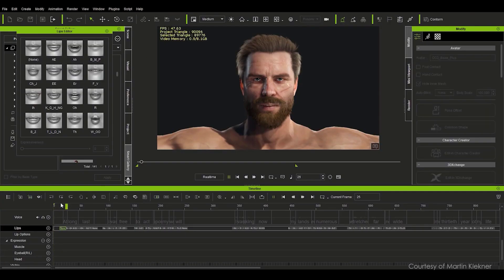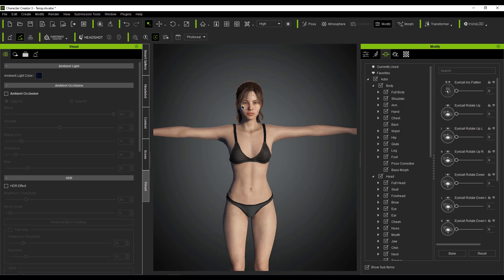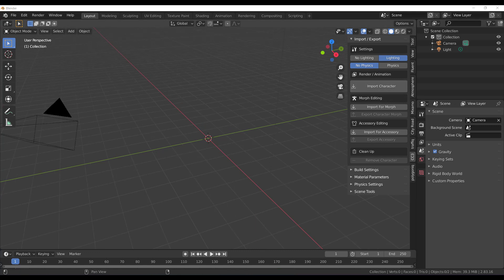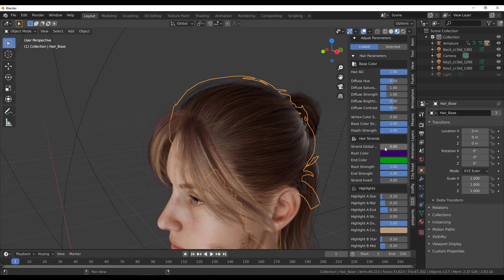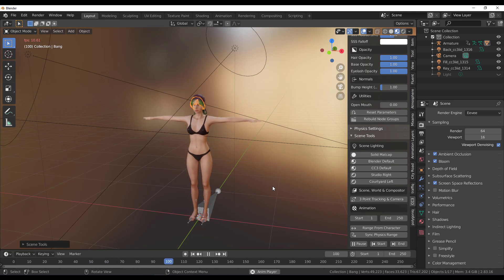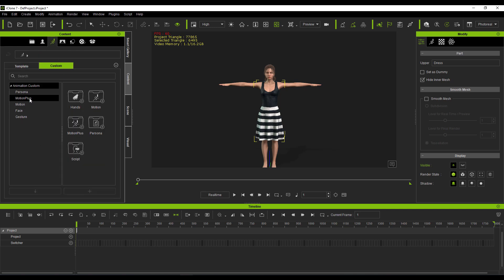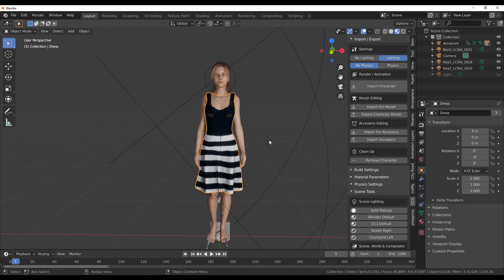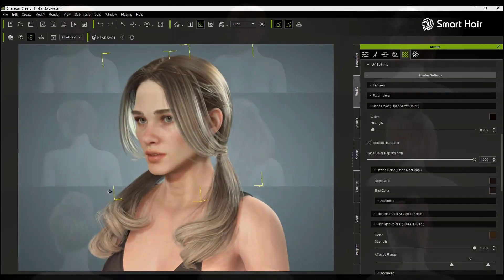Blender Character Pipeline Addon!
Looking for a character creation pipeline that is easy and simple to use with blender, well here it is.